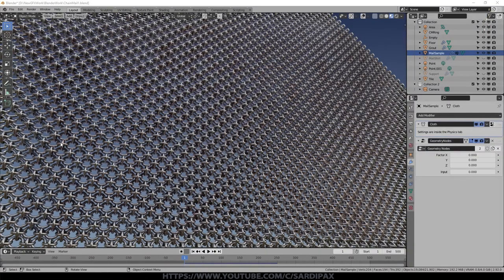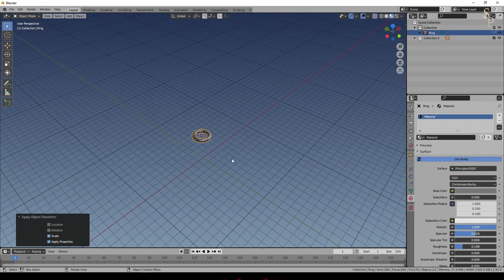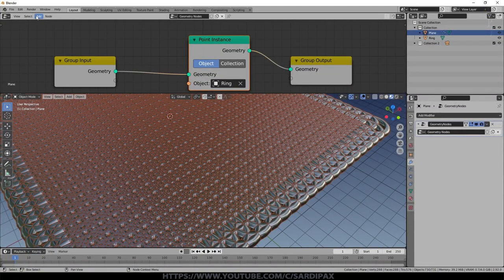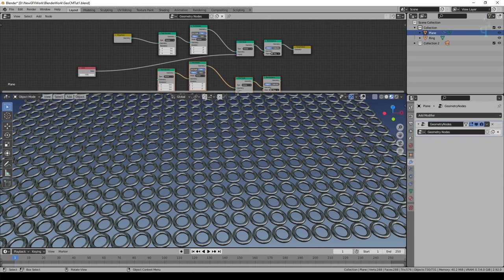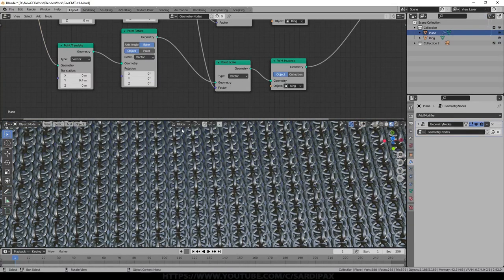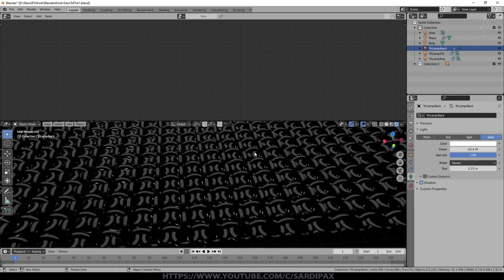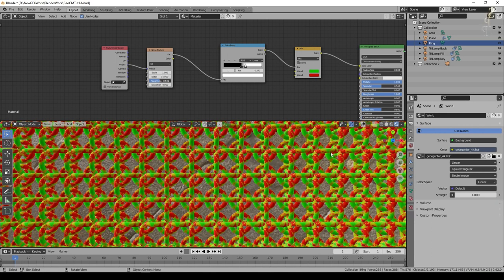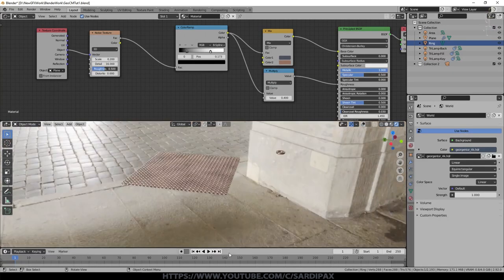Blender Tutorial - Geometry Node Chain Mail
In this quick tutorial I demonstrate how to create a Chain Mail effect with Geometry Nodes.